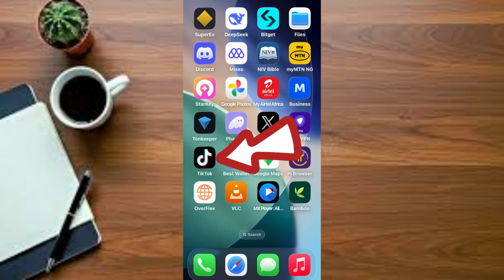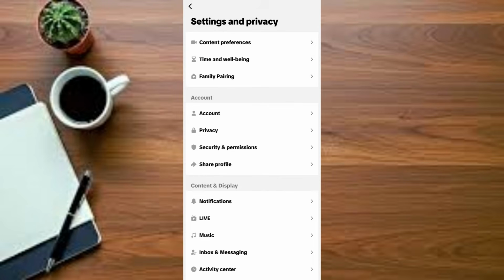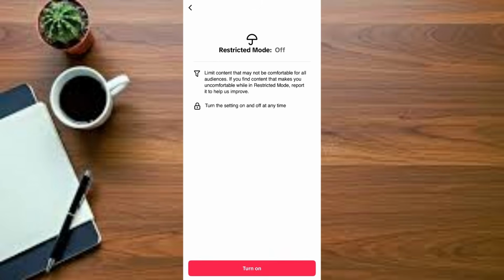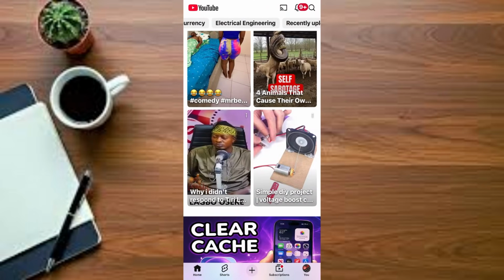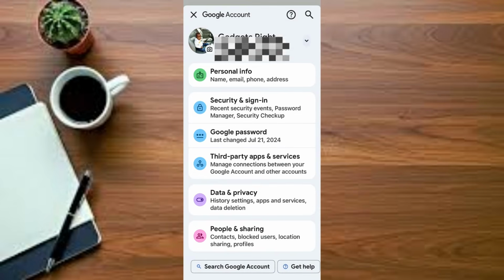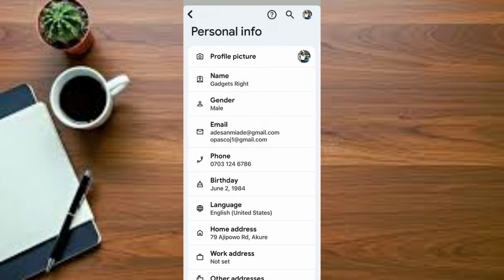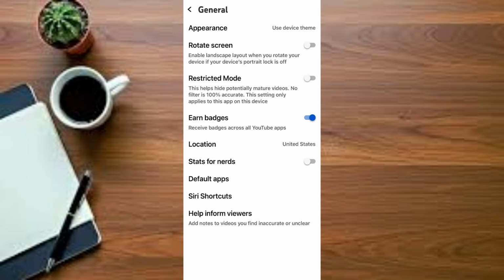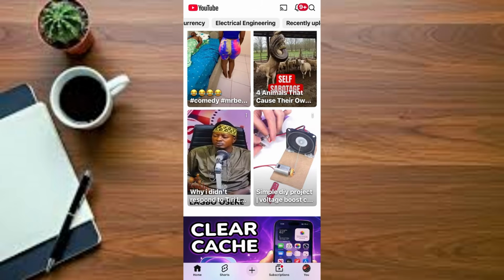How to Watch Adult Content on TikTok and YouTube on Phone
Did you know YouTube and TikTok hide certain videos from regular users?

In this video, you’ll learn how to safely access age-restricted and hidden content on TikTok and YouTube that most people never discover. Whether it’s limited videos, restricted content, or settings you didn’t know existed, this guide breaks it all down step by step.